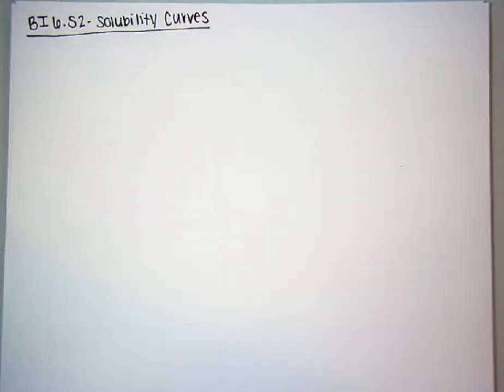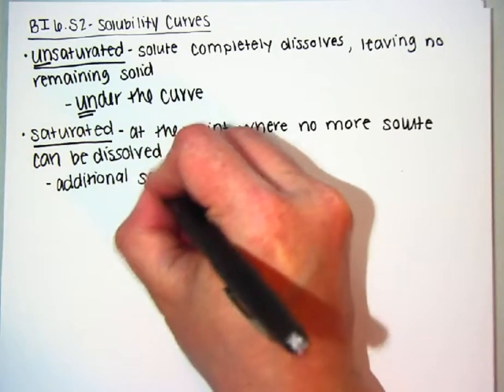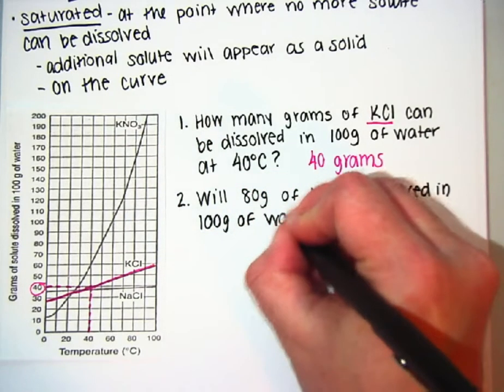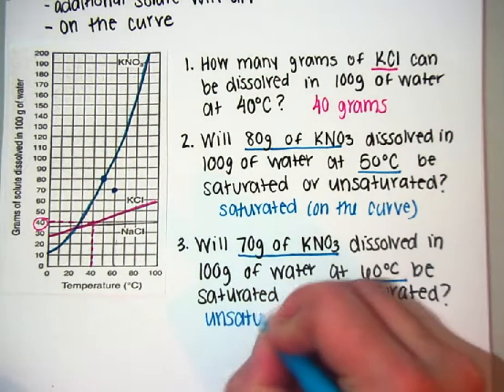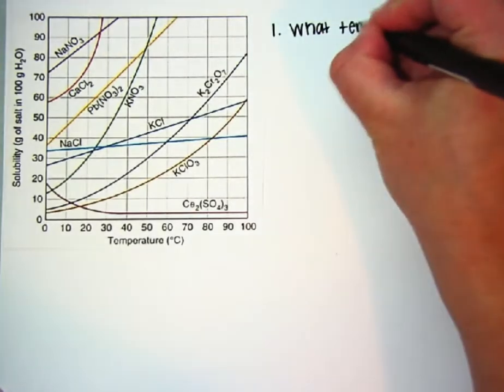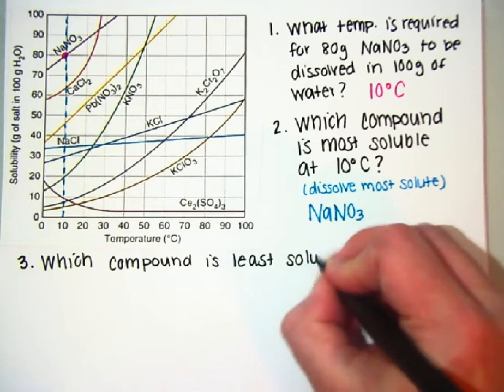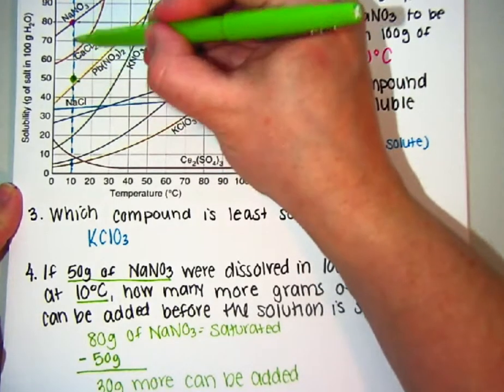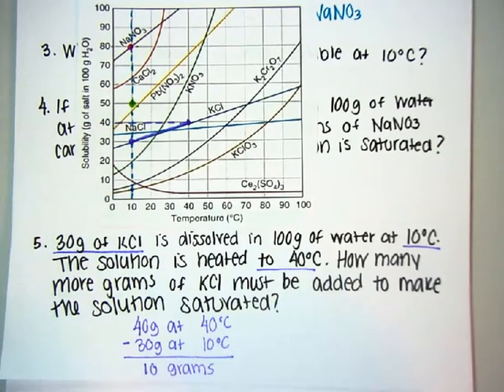BI6.S2 Solubility Curves Video Notes